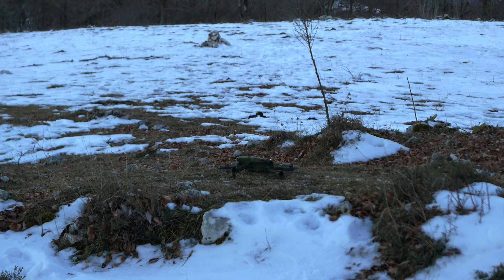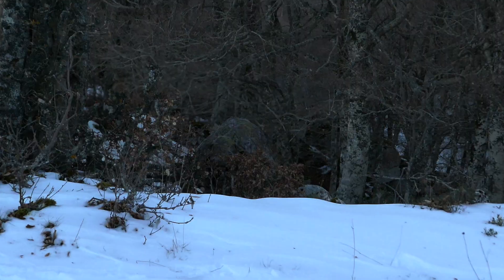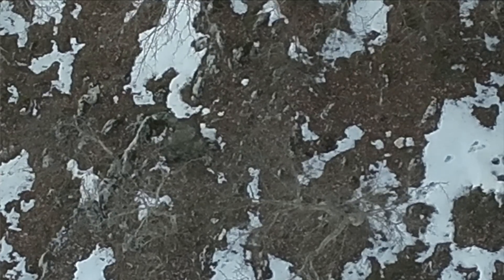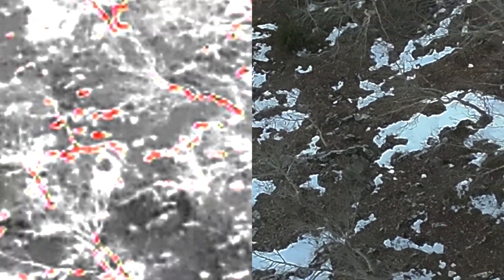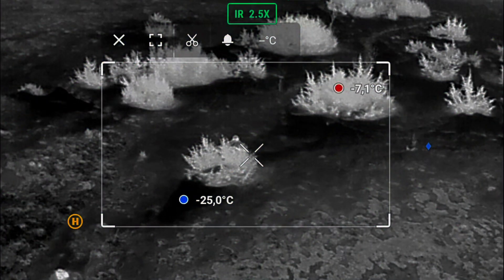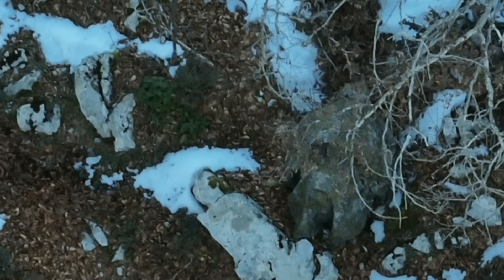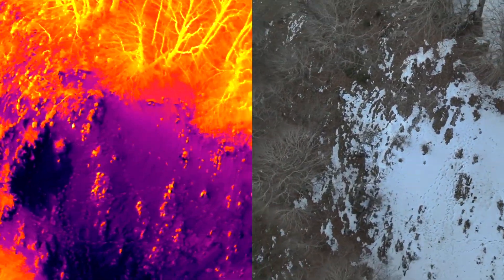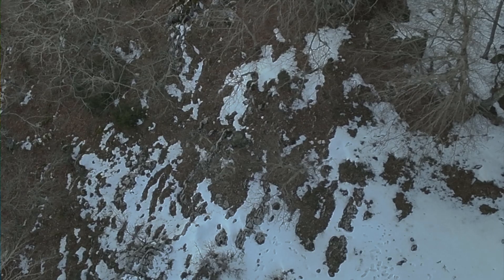Transitio Montanus Camo - VIS - TIR - effectiveness (Multispectral Thermal Camouflage Poncho )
This video showcases the visual and thermal effectiveness of the ProApto multispectral poncho featuring the Transitio Montanus 2D camo.

The Transition Montanus pattern is designed for rocky mountain terrain, as well as alpine and Arctic environments. It provides effective optical and near-infrared camouflage in both rocky formations and barren winter woodlands. This versatile design is optimized for mountainous regions but also performs well in both urban and rural settings.

In this video the visual and thermal effectiveness can be appreciated through the eye of the drone, at the border of a deciduous woods, at 1500 meter of altitude, between rocks and snow patches.

Before shooting the drone scenes, the Multispectral poncho was worn for roughly 1h of hike in mountain cold environment. Air temperature around -3 Celsius, almost absence of wind, and ground temperature ranging between -25 and -2 celsius.

In this scene, the drone was flying at an altitude of 45 meters, while the user was exposed at the edge of the tree line. It can be noted the high level of visual thermal infrared camouflage offered by ProApto multispectral poncho. It is remarkable that the user does not appear as either the hottest or coldest point in the scene, demonstrating an excellent level of thermal concealment. This effect persisted even when the user moved to the near coldest area, at -20°Celsius. Although he remained visible, he did not stand out as none of the thermal peaks, instead blending with the average thermal signature of the surroundings.

The same was observed when he took place by a tree, he remained extremely hard to detect despite the low altitude of the drone: 39 meters. Again, kneelling close to a bush in the snow at -25 Celsius with the drone hovering at 18 meters of altitude the hottest spot is the bush at -7 and not the human wearing the ProApto multispectral poncho.

The level of such multispectral effectiveness is long lasting, does not decay with water and exposure to air and it is ensured without insulating the user while still providing a lightweight easy to carry solution.

The images shown in this video have the purpose of informing the end user while introducing the current product selection and capabilities of ProApto multispectral camouflage.

The content of this video showcases ProApto proprietary patented technology, which is the result of a uniquely engineered nano-materials and textile ergonomics.

Camouflage is the first defense